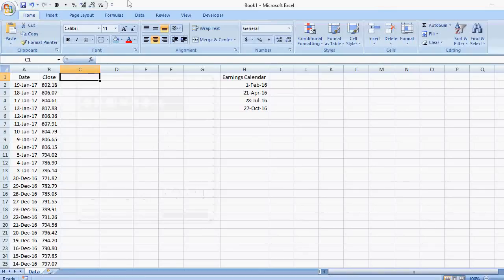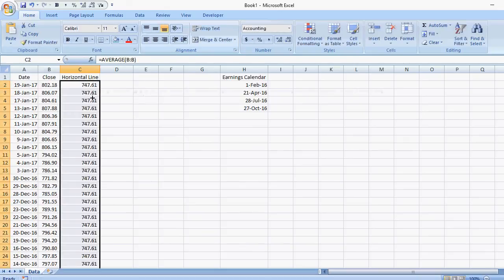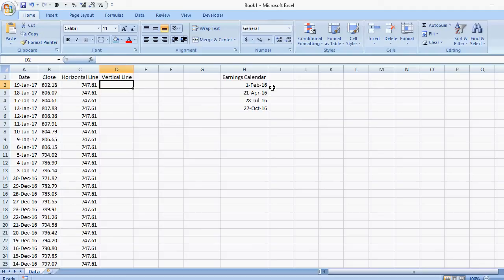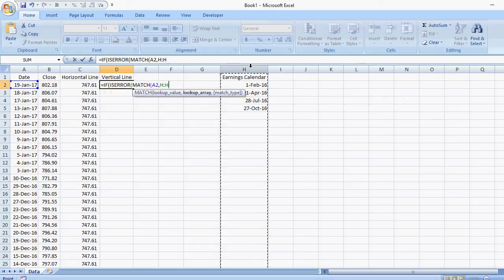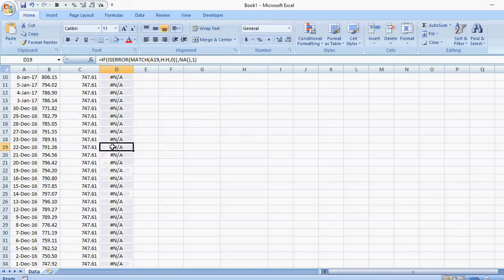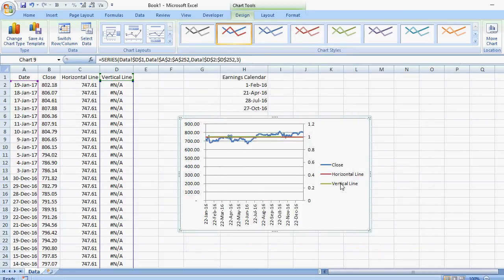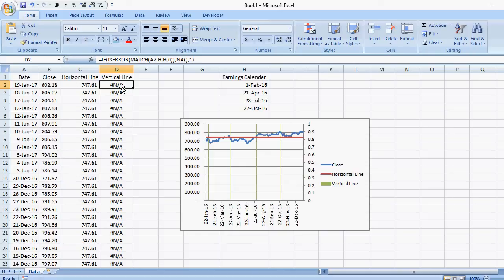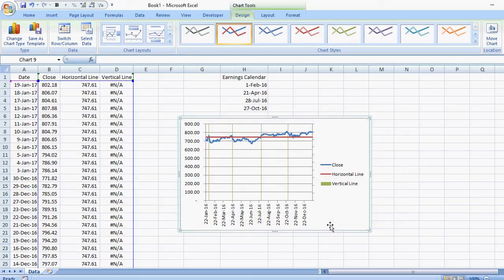Plotting Vertical and Horizontal Lines in Excel Charts